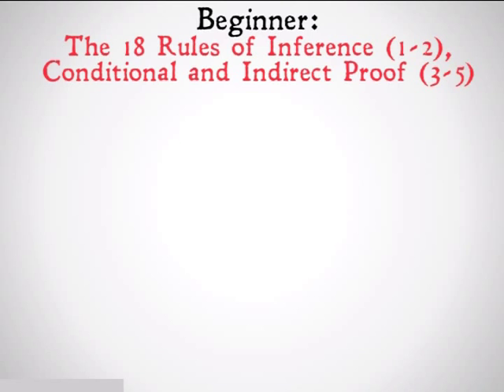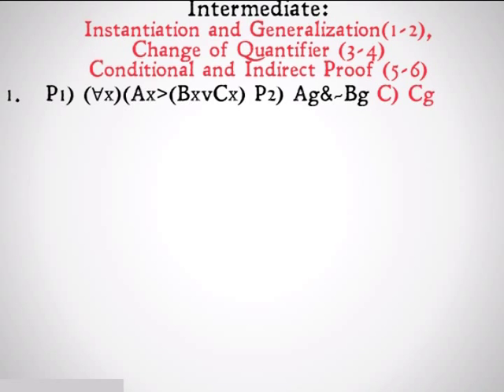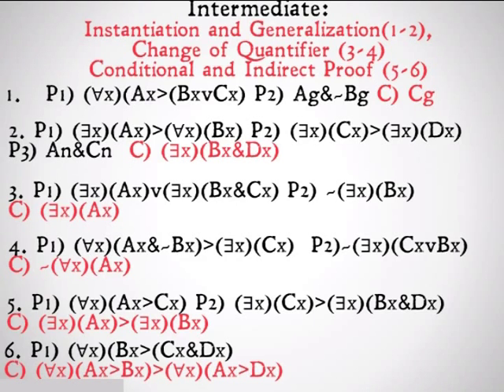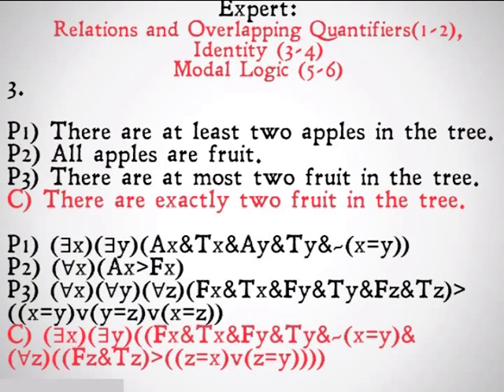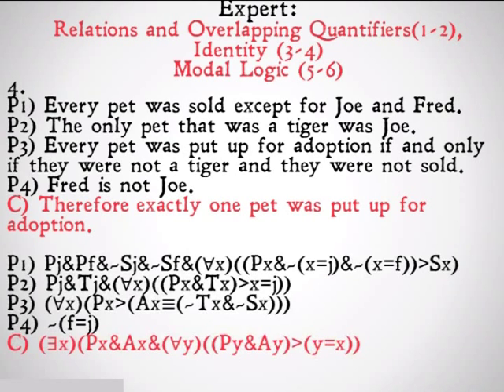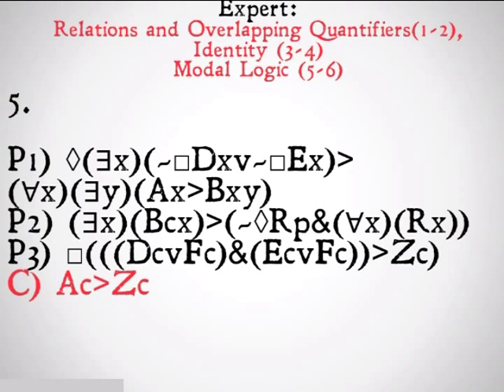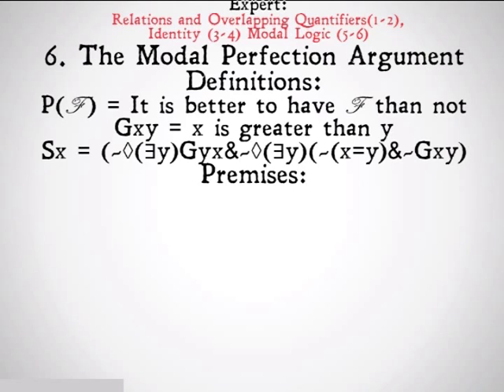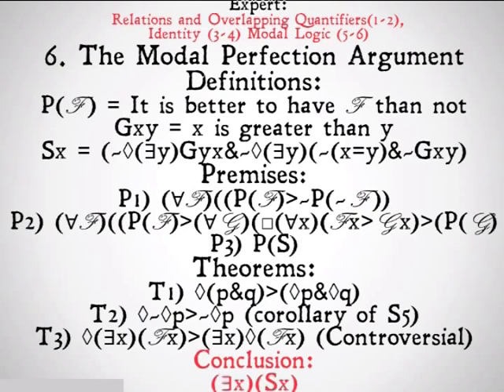Final Logic Problems (100 Days of Logic)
17 Final Logic Problems for you to try.  There are 5 Beginner, 6 Intermediate, and 6 Expert Level Problems.  Answers to be found in the following videos (100 Days of Logic).